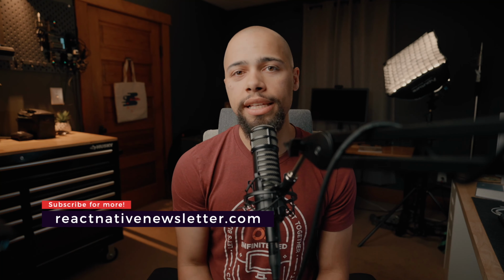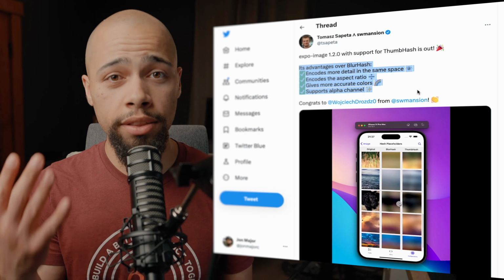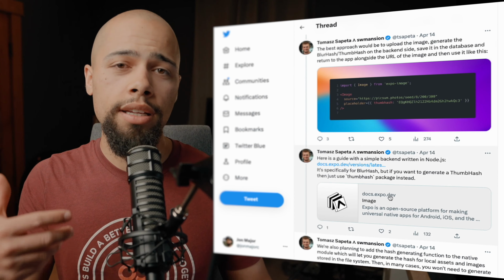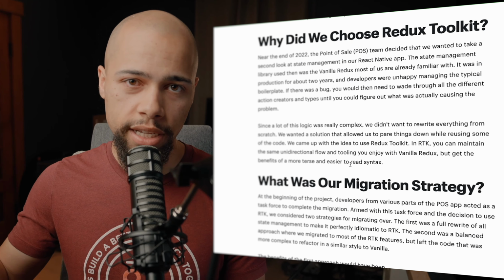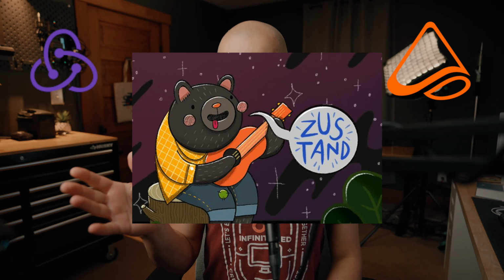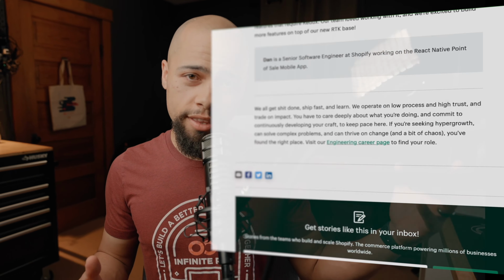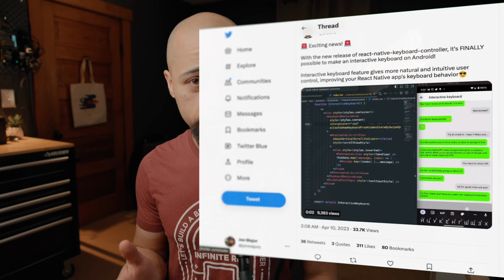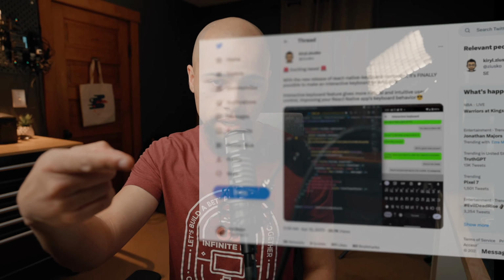RNN 171 - message from the Editor in Chief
Jon Major discusses highlights for issue 171 of the React Native Newsletter